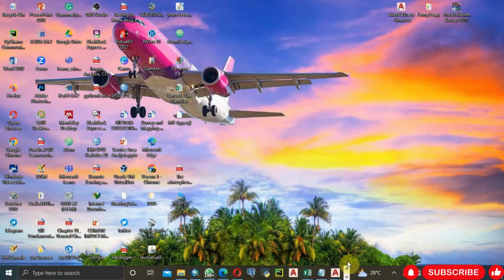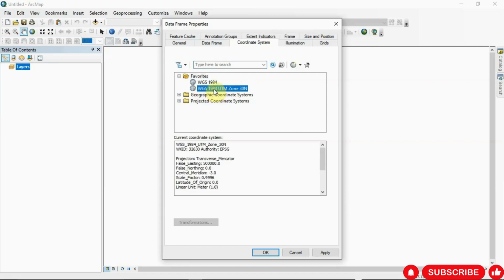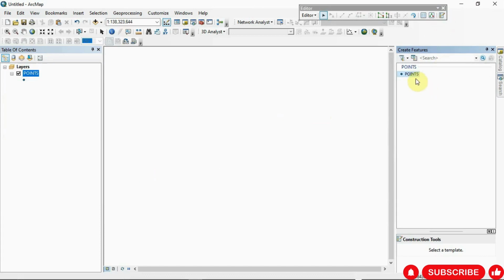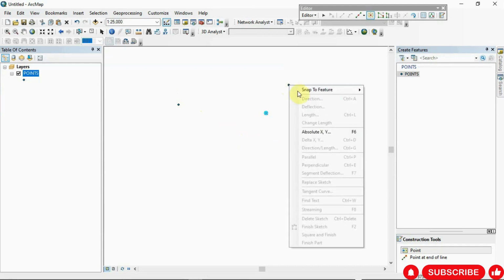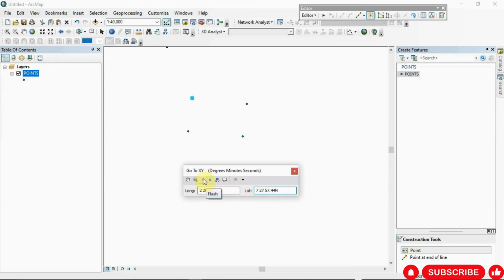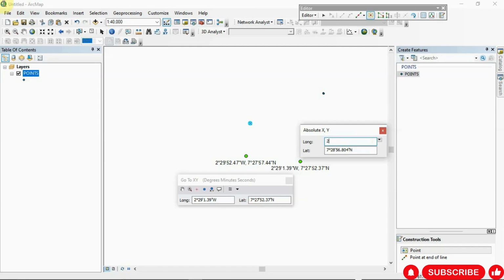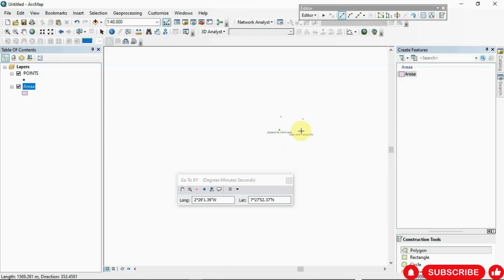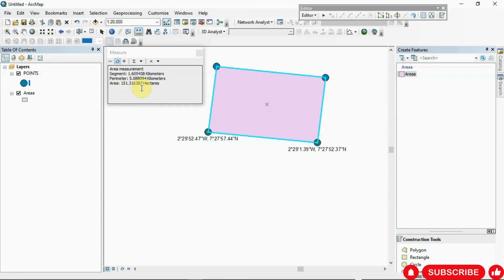How to plot coordinate (X,Y) directly in ArcMap and finding area of objects.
This video explains how to directly plot coordinates in ArcMap without saving them in excel.